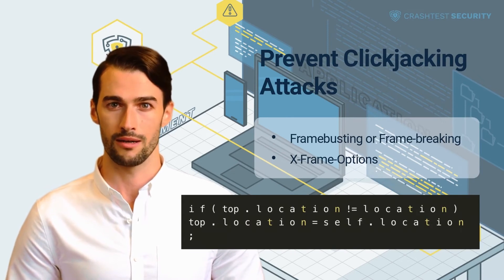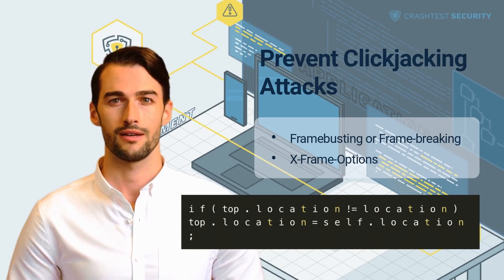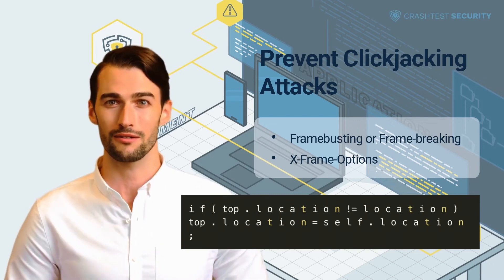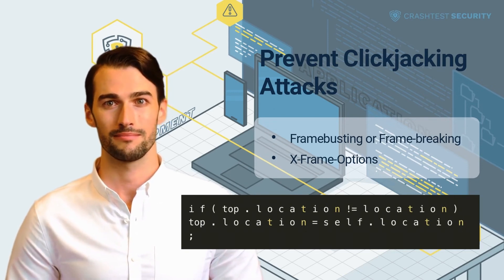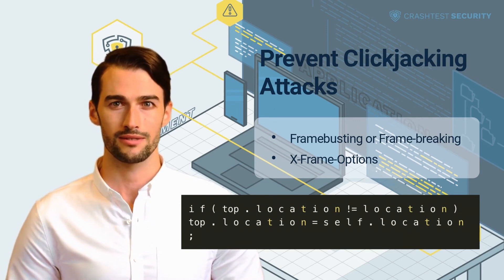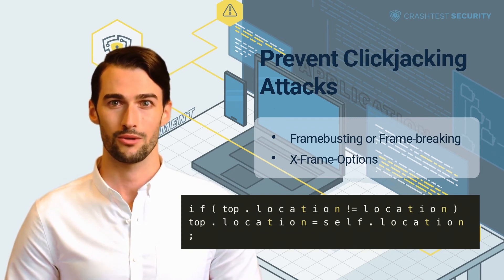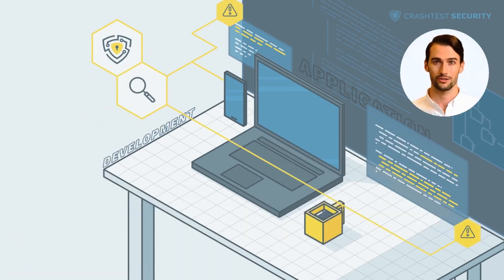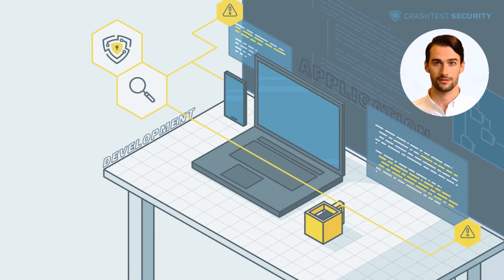Clickjacking Attack Types, Risks, and its Prevention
We'll dive into the topic of clickjacking vulnerabilities, their types, risks, and how to prevent them.

0:00 Introduction: What is a clickjacking attack?
1:33 What are the types of clickjacking attacks?
4:34 Examples of clickjacking vulnerabilities
5:57 How to prevent clickjacking attacks
8:13 Subscribe to the Crashtest Security Channel for more information

Want to read the article? Here it is.